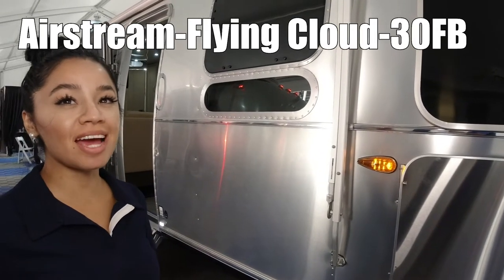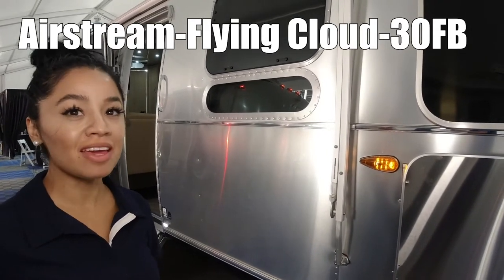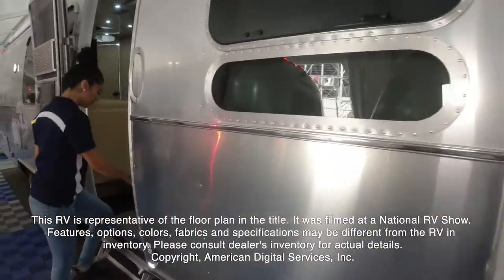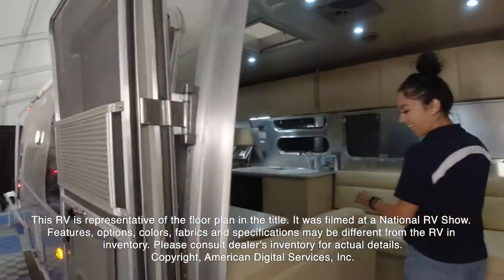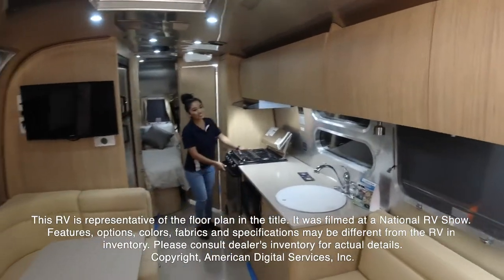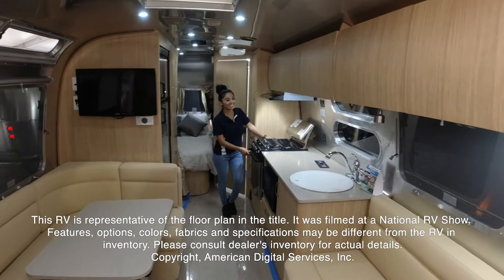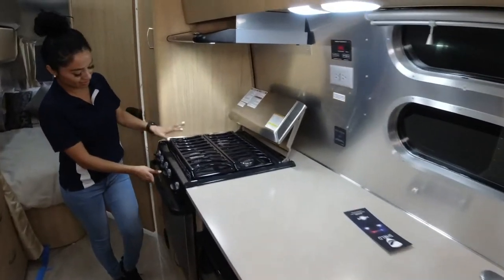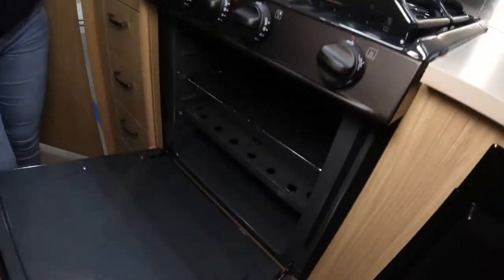Airstream RV-Flying Cloud-30FB Bunk